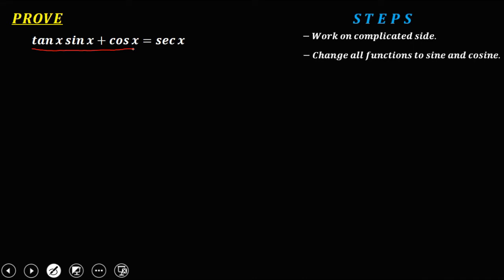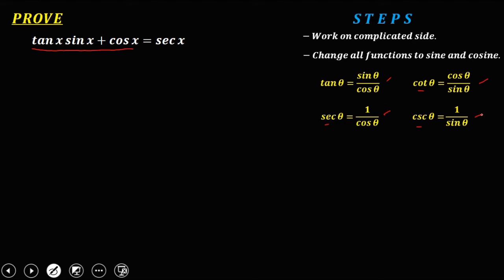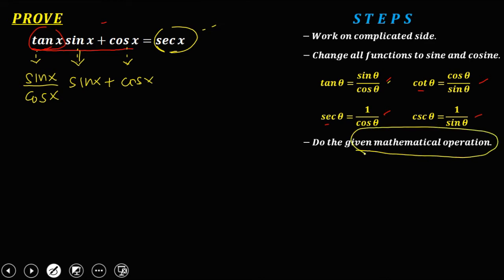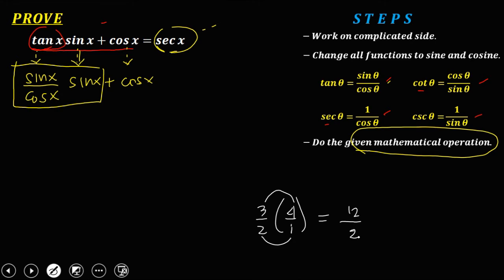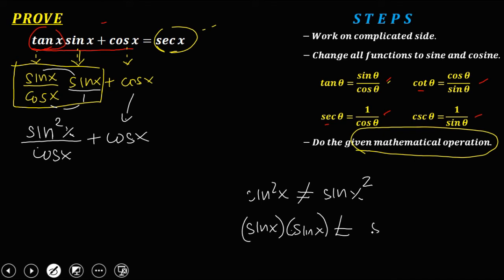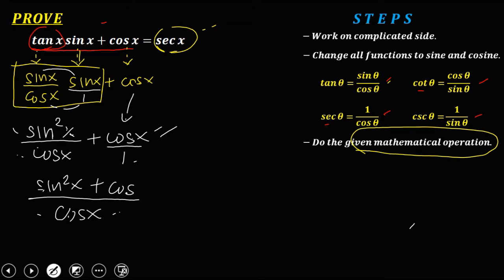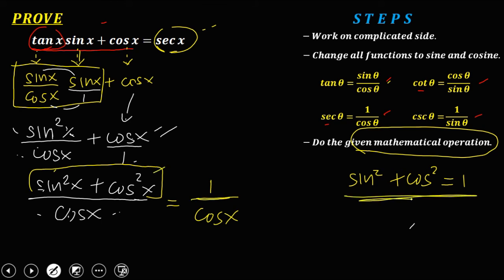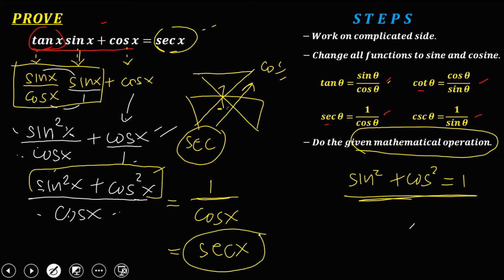PROVING IDENTITIES 1